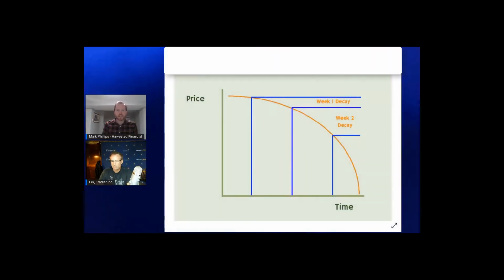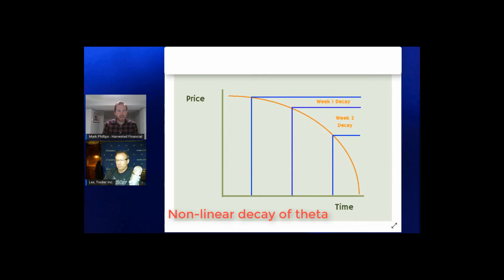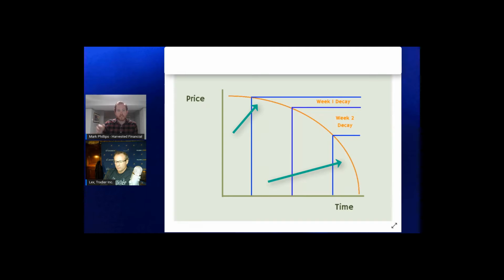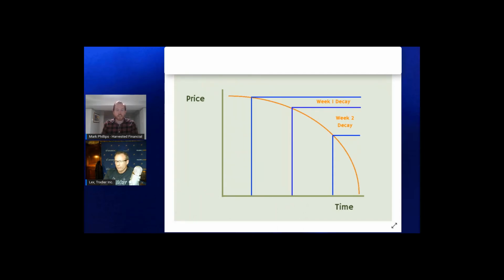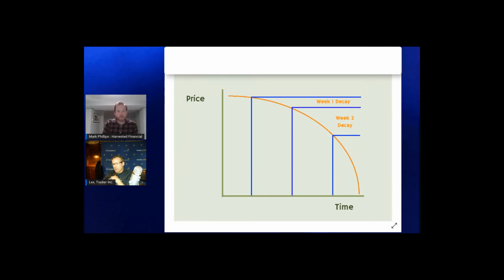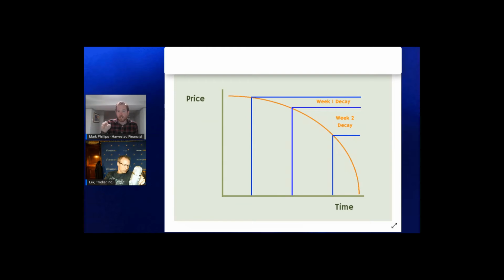Understanding Option Theta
Mark and Lex (The Theta Boys) discuss the non-linear aspects of theta in options and option strategies.